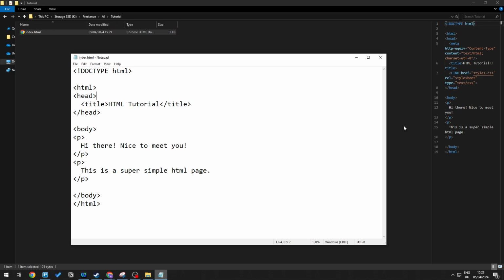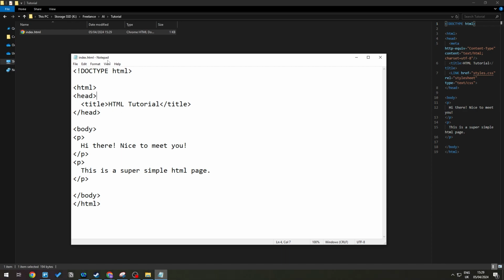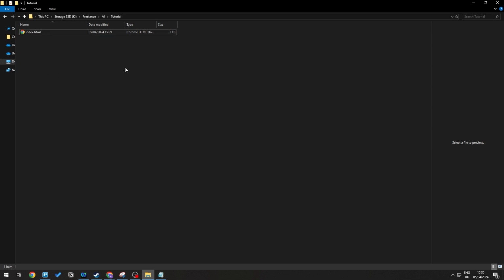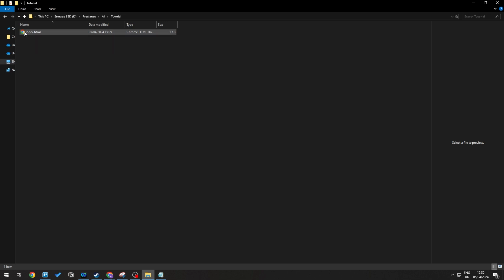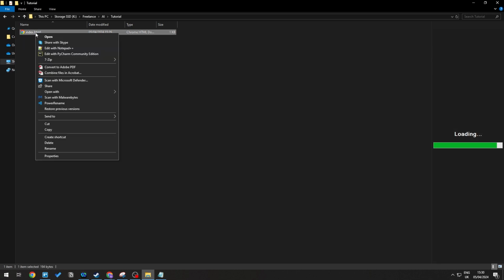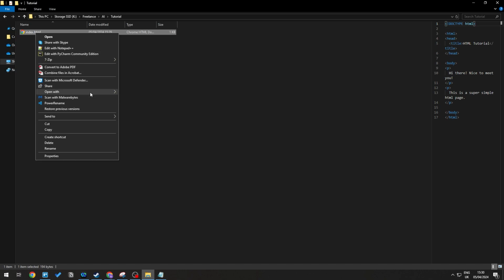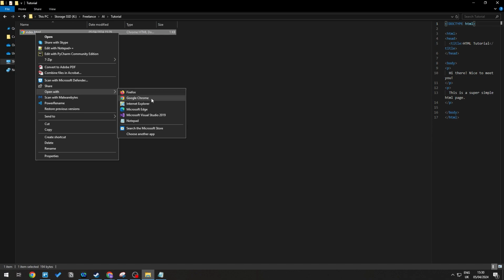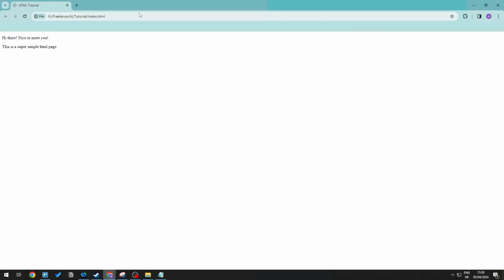How to Run Notepad HTML File in Chrome (Quick Tutorial)